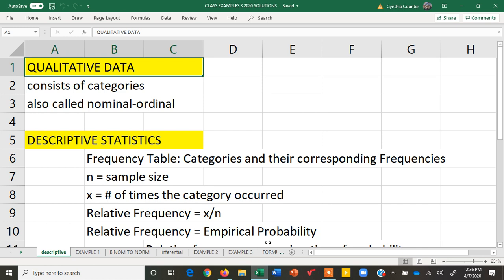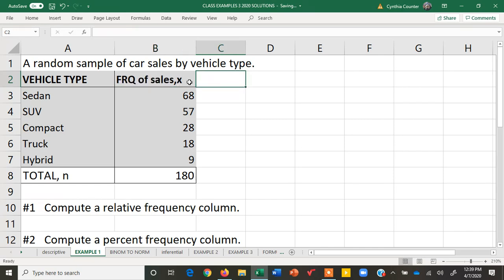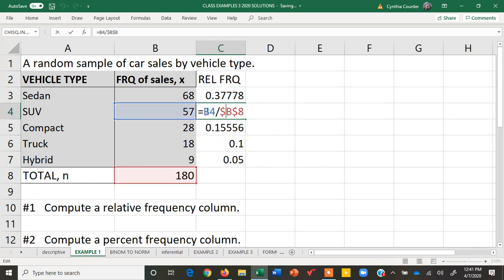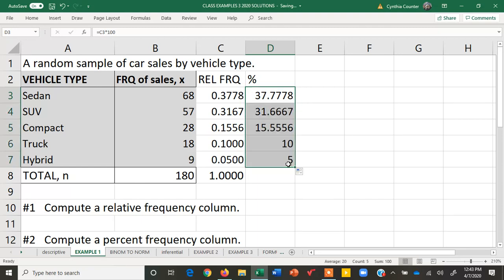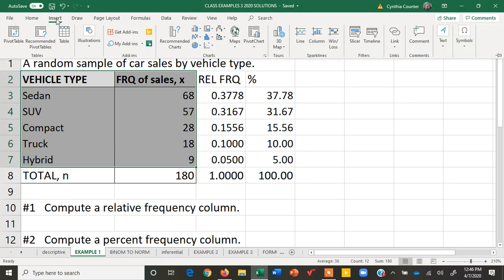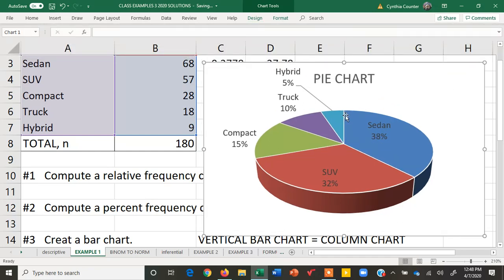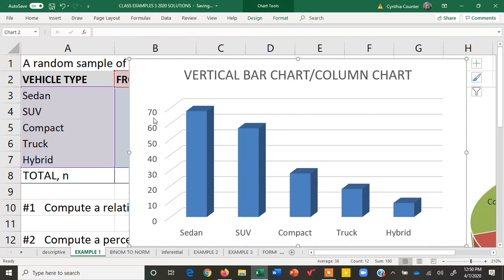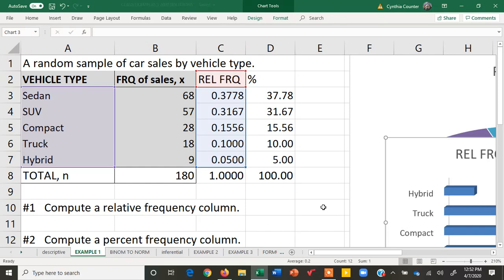SUMMARIZING QUALITATIVE DATA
Uses Excel to build and explain frequency tables, bar charts, and pie charts for summarizing qualitative data.